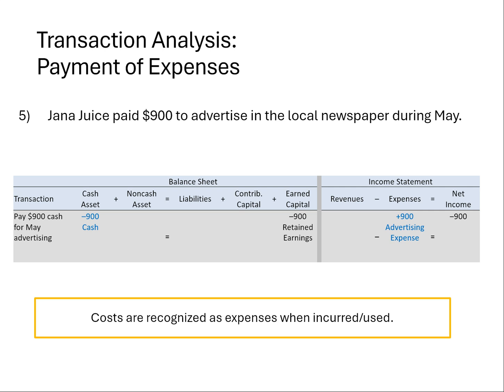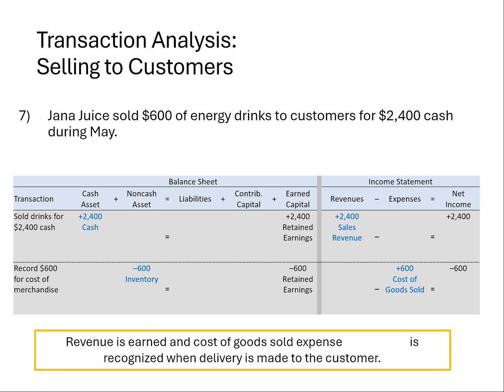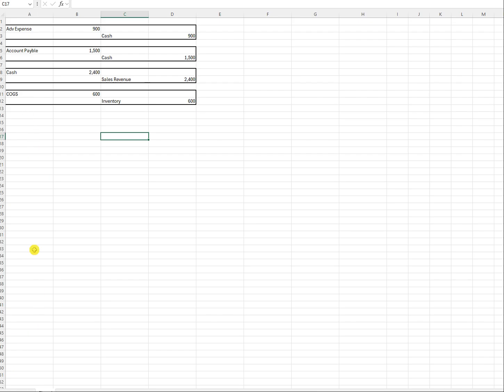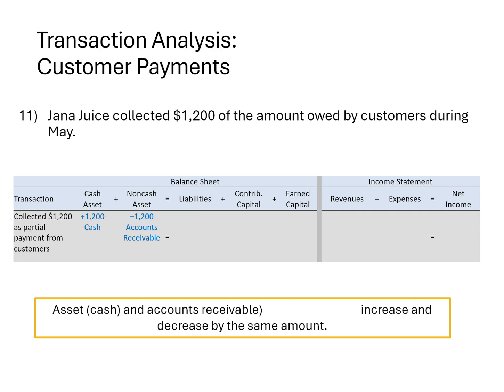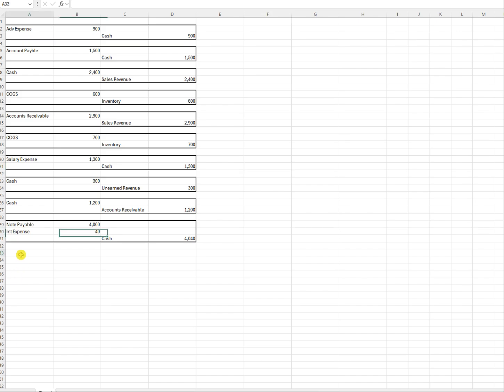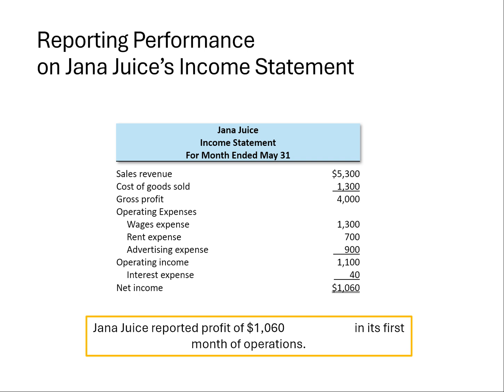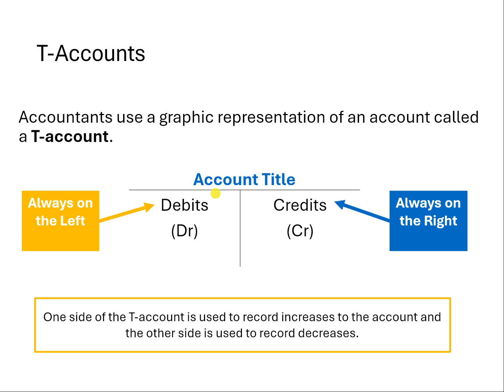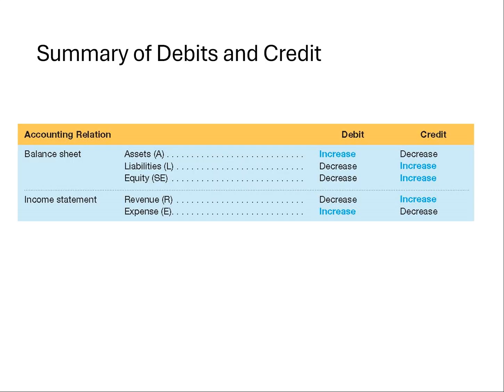ACCT6A01 Lecture 2 Part 3